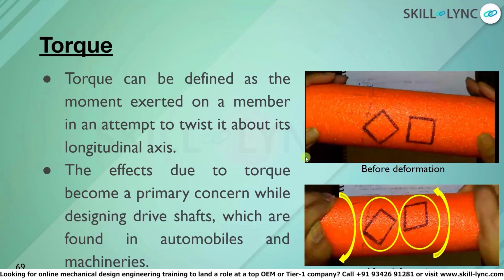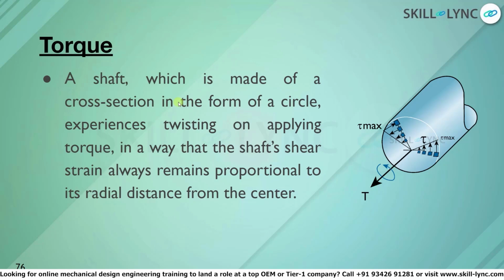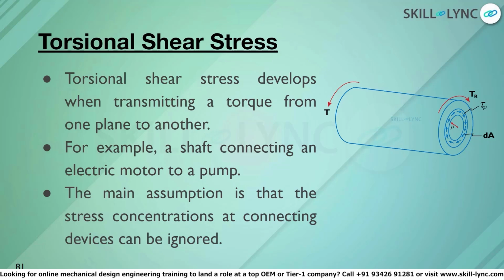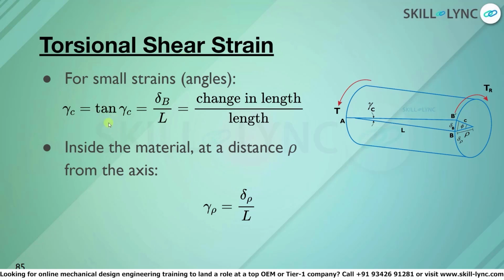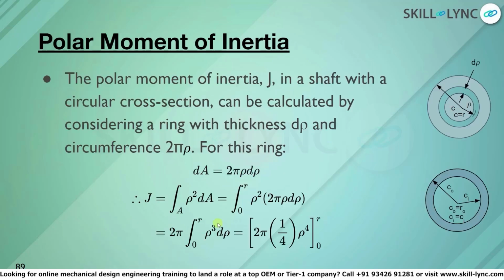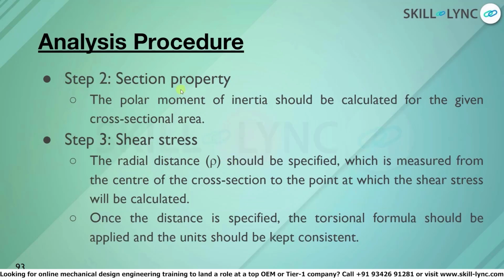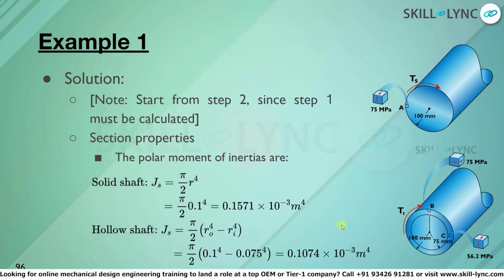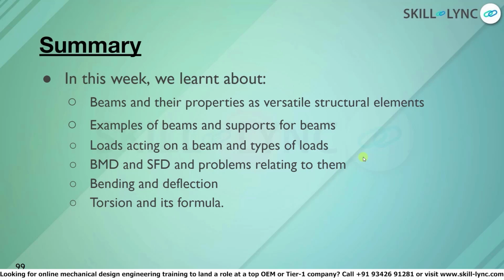Strength of Materials | Engineering Basics | Episode 11 | Skill-Lync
Discover the fascinating world of torsion and shear stress in this episode of Strength of Materials - Engineering Basics! 🌟 Learn how torque affects circular shafts, explore essential concepts like shear stress distribution, torsional formulas, and polar moment of inertia, and solve real-world problems step by step. 🛠️ Whether you're an engineering student or a professional, this video is your go-to guide for mastering torsion mechanics! 🚀

Key Highlights:
📚 Introduction to Torsion: Understanding torque and its effects on circular shafts.
🌀 Torsion Formula Explained: Learn how to calculate shear stress and torque.
📈 Polar Moment of Inertia: Differences for solid and hollow shafts.
🔧 Shear Stress Distribution: How stress varies within a shaft.
📝 Problem Solving: Step-by-step solutions for calculating torque and stress.
🌟 Practical Examples: Applications in machinery, motors, and structural systems.

Chapters:
0:00 - Effects of Torque on Shafts
3:21 - Deriving the Torsion Formula explanation and derivation.
4:49 - Places Where Torque is Commonly Observed
5:38 - Torsional shear stress
7:53 -Torsional Shear strain
10:00 - Elastic Torsion formula
12:08 - Polar Moment of Inertia
13:39 - Shear Stress Distribution
14:29 - Analysis Procedure
16:26 - Problem Solving: Torque in Shafts
20:29 - Recap and Summary

🎥 Don’t miss out on understanding the foundation of engineering mechanics! Let’s learn and grow together! 🚀